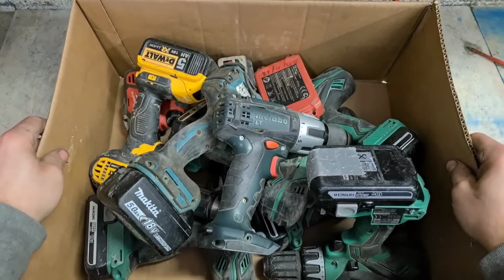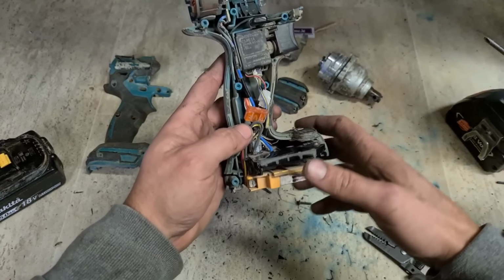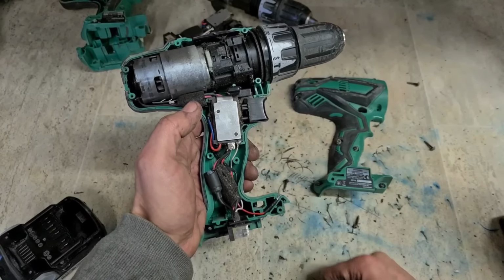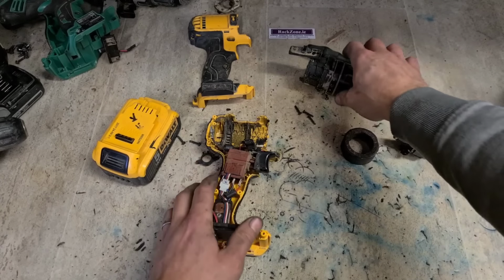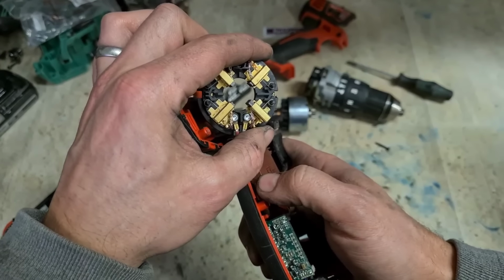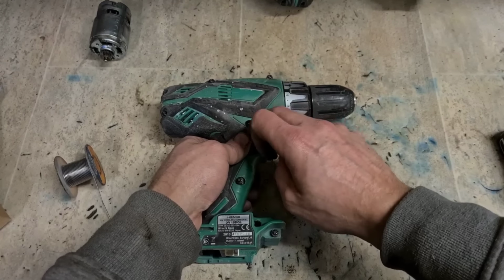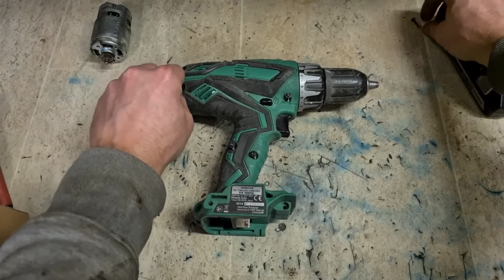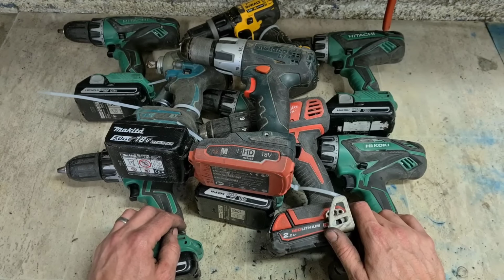A full box of mixed cordless drills in for repair. Makita, Dewalt, Metabo, Milwaukee and Hikoki.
This lot of drills came in for a local kitchen manufacture who use them for manufacturing, assembly and fitting.

These are a perfect example of how even the basic model of drill, no mater what brand, can last for years of daily use if used are cared for correctly.
These drills have clearly not been overworked and so have continued running until the brushes simply wore out.

As for which is best for longevity, the Hikoki HItachi drill uses a dc motor which is expensive to replace, but are expensive as the Metabo drill.
The Metabo drill would be more powerful with a 4 pole motor, but it is also a more expensive drill.

the milwaukee is a good option, but the 4 brushes are small and don't last as long.

The best seems to be the dewalt for this one, as it was one of the oldest drills and so ran for a long time. Plus the drill is cheap to buy and the brush ring is also very cheap.